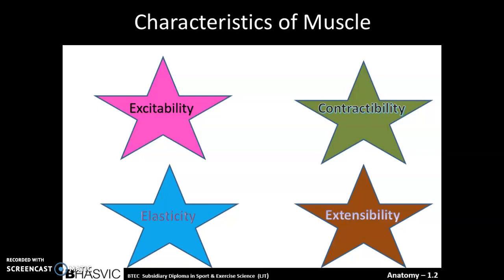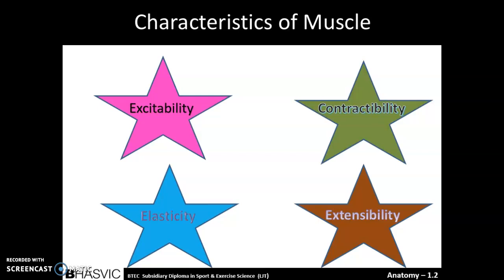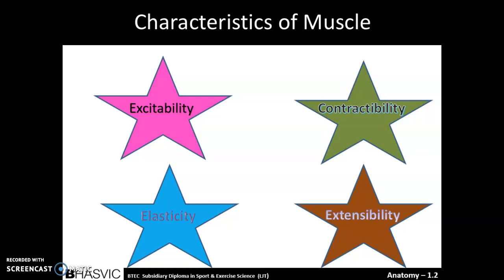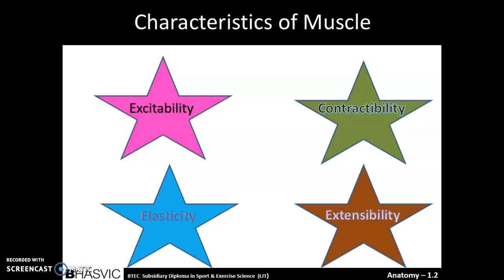2)characteristics of muscles